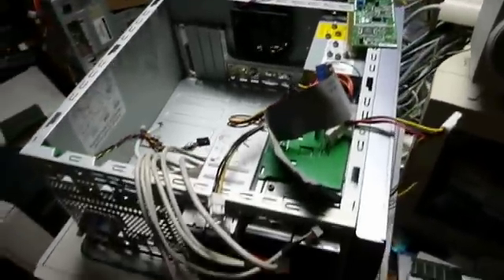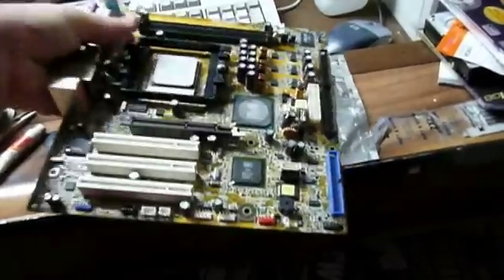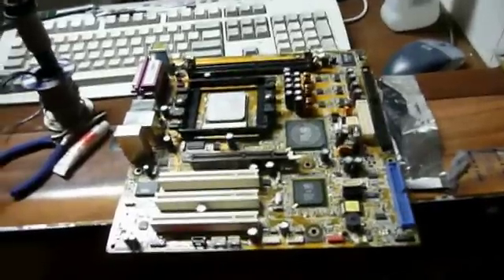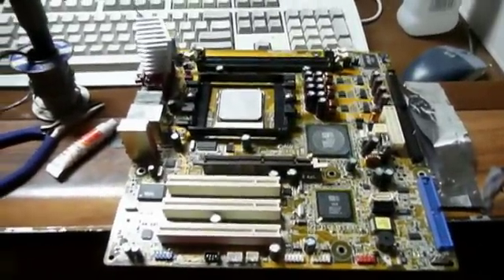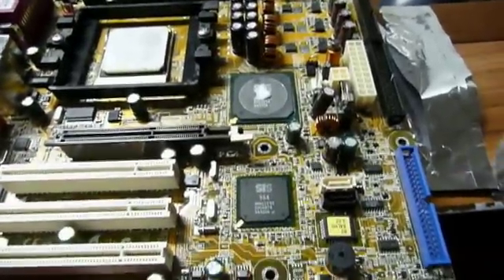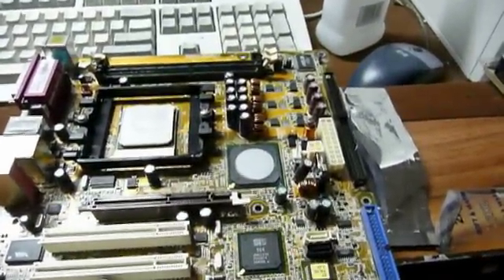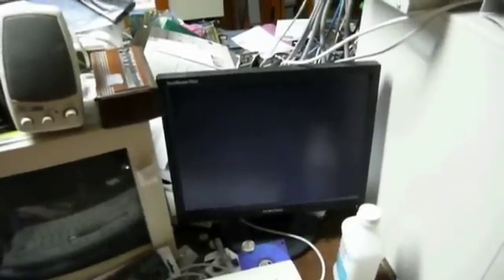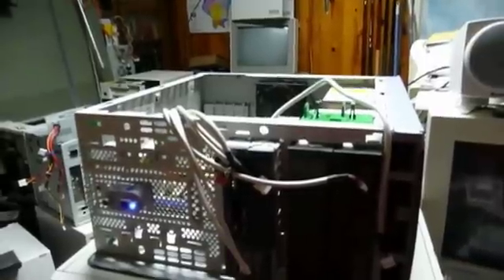Motherboard Component Repair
I've had it with the stupid comments. If that's your game, just go away. Save me the trouble of deleting your garbage.

I picked this computer up from its owners to repair it and heard a rattle. Turns out the motherboard had shed its northbridge heatsink, which will cause problems.

I actually managed to *find* that stupid little clip in the case and solder it back on. This video details the fix and its effectiveness. I don't think there has been any lasting damage.

After booting Memtest, I booted a minimal version of Knoppix Live Linux on CD (as I only had 650MB CD-RW blanks handy) and that ran fine as well.